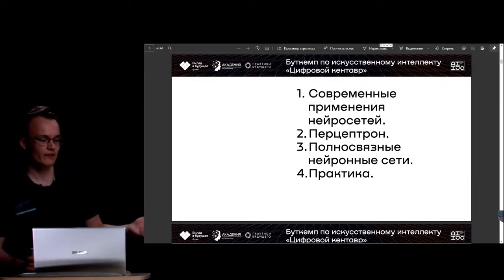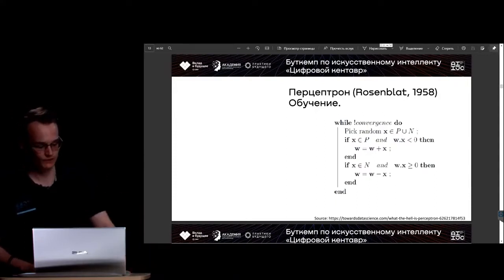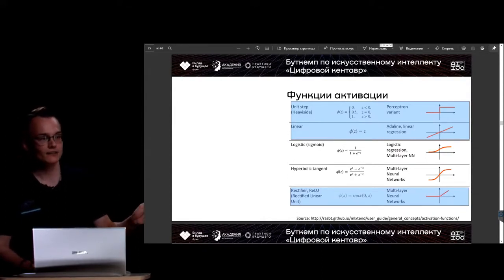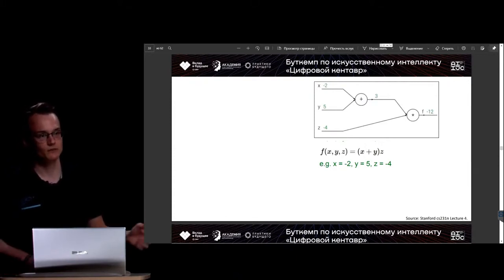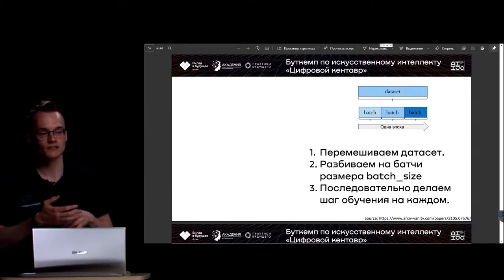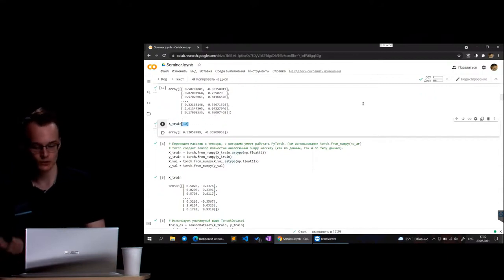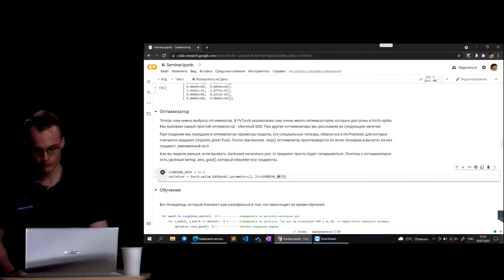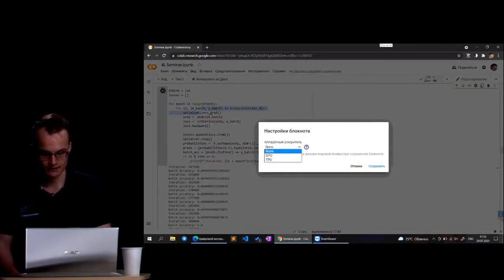Introduction to neural networks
This is a re-broadcast of the first webinar held as part of the Digital centaur bootcamp. Speaker: Grigory Leleitner, Machine Learning Developer at Sberdevices and lecturer at Deep Learning School.